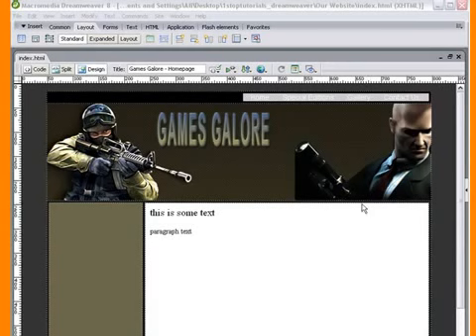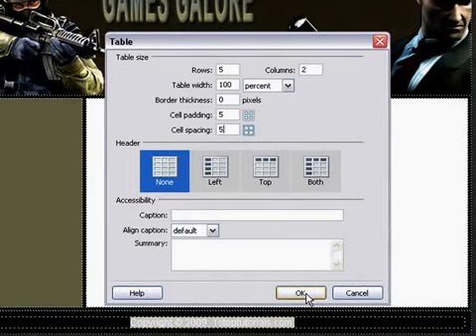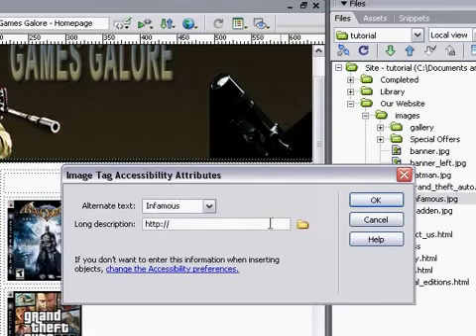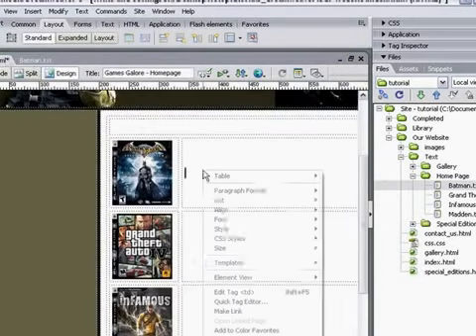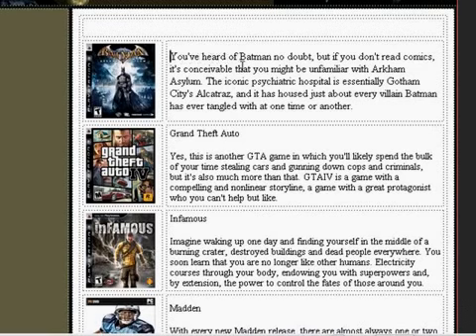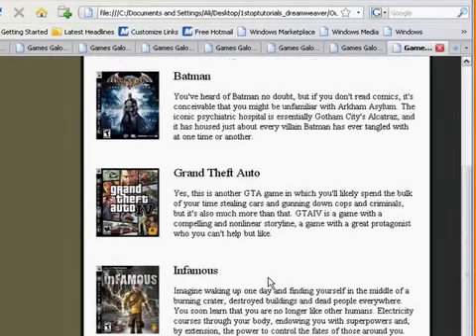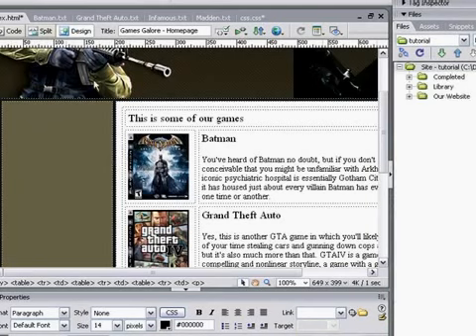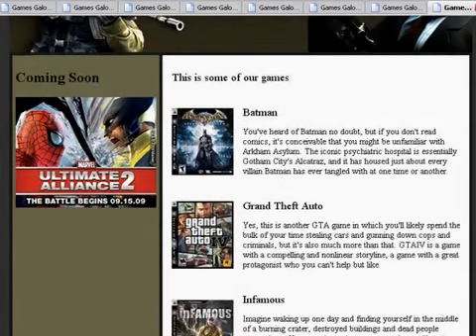Free Dreamweaver Tutorial Course Adding Content Lesson (11)